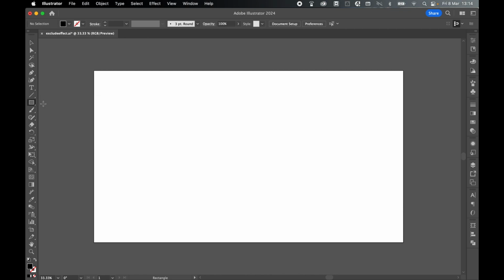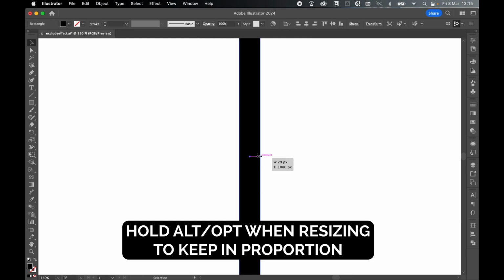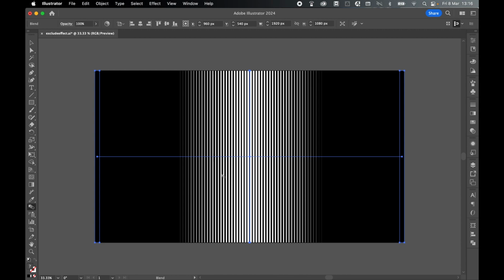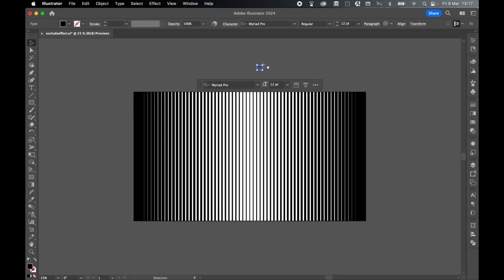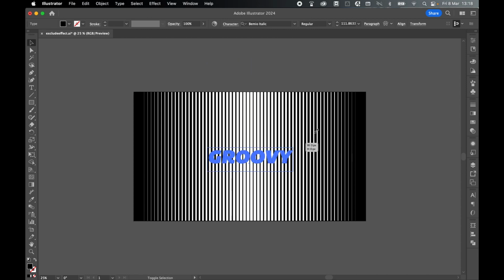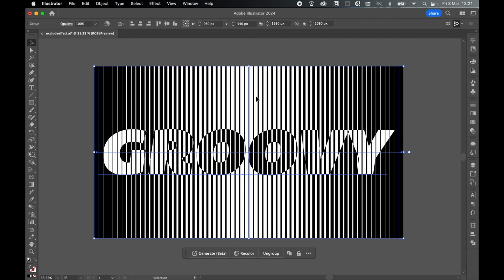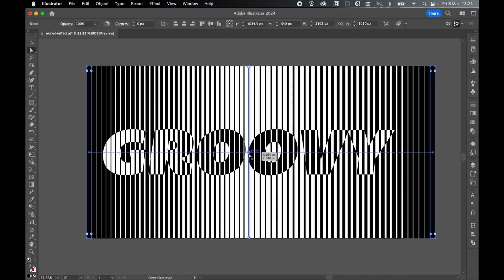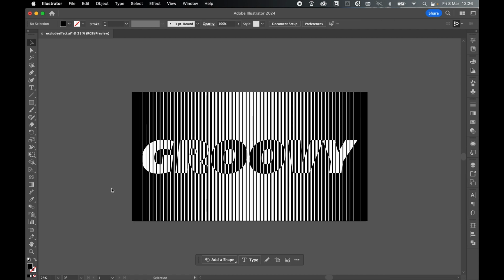Hypnotic Exclude Shape Effect On Editable Text In Illustrator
Learn how to create this super cool blinds-style effect with editable text by excluding shapes and a handful of other tools.

00:00 Create Blend Effect
01:39 Add Text
02:33 Exclude Effect
02:45 Edit Blend Effect
03:22 Edit Text